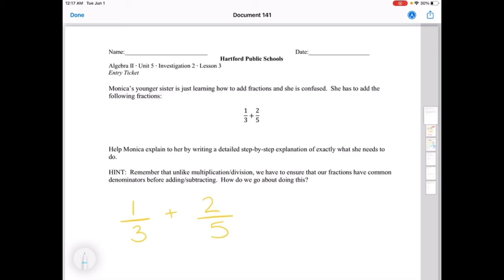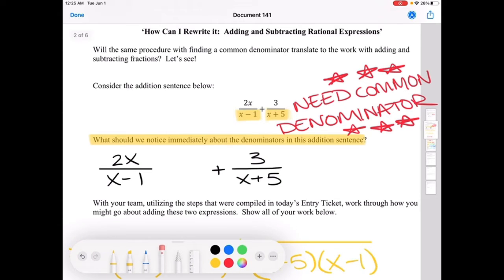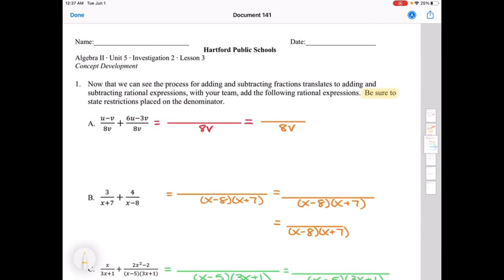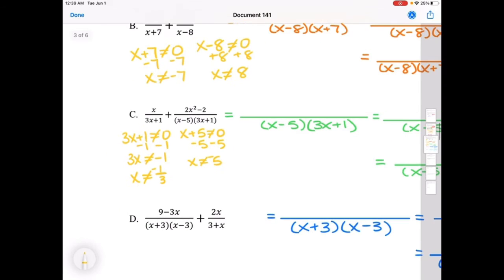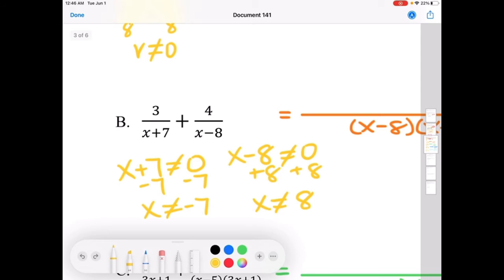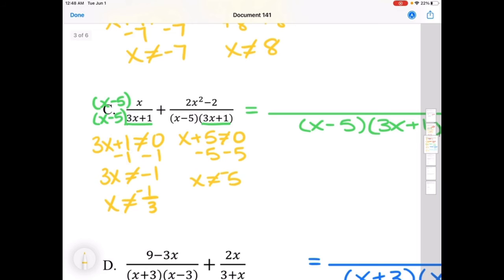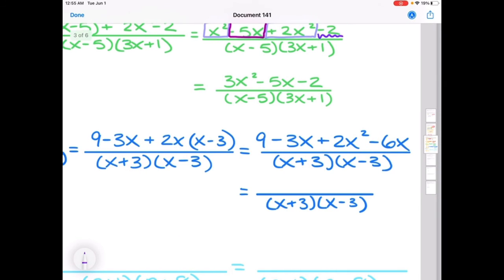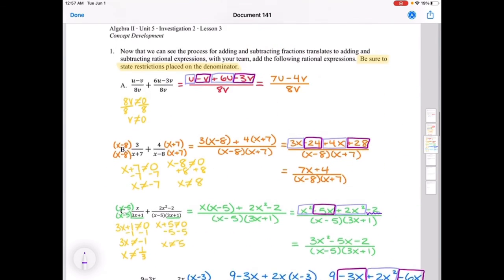U5 I2 L3